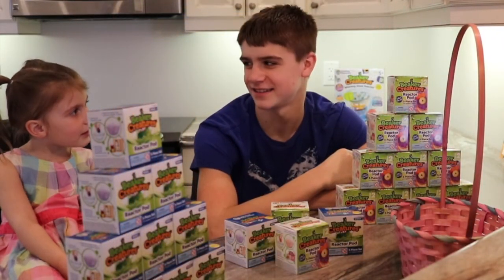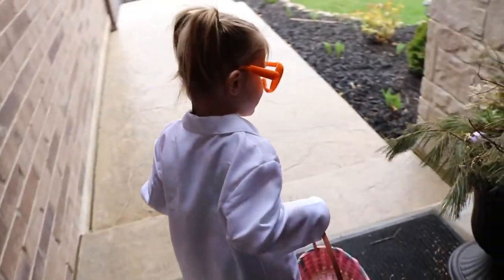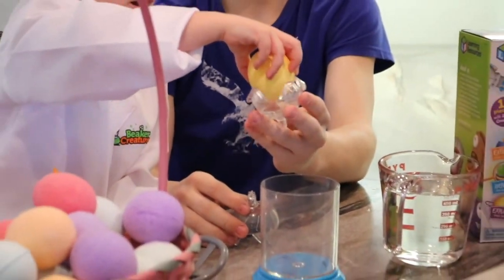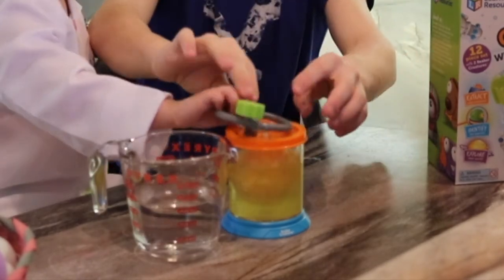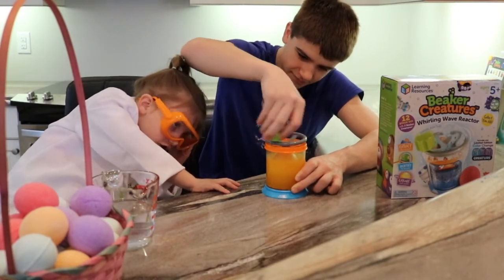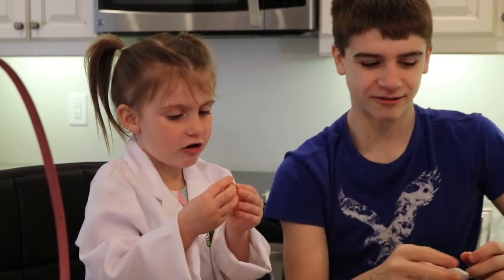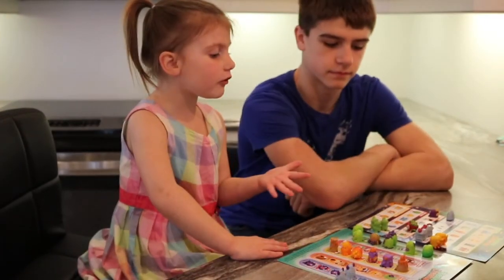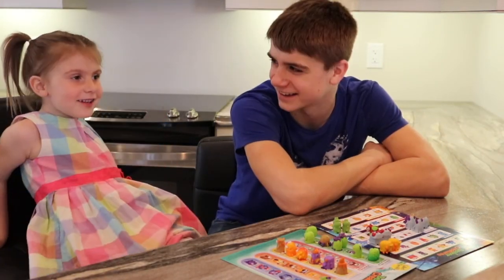Beaker Creatures Surprise Eggs unboxing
Beaker Creatures by Learning Resources
Beaker Creatures is founded in real science, from the FIZZING REACTOR PODS that reveal the creatures to the classification cards that help children identify the species they have uncovered to the guide with 5 fun science experiments.